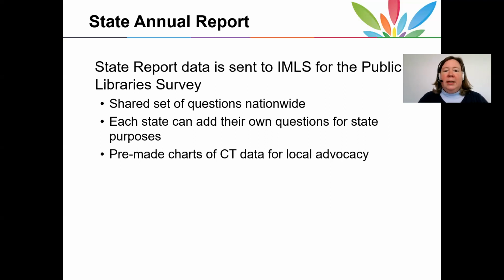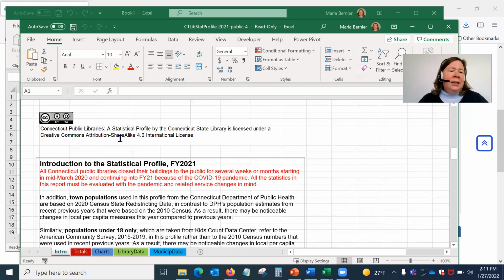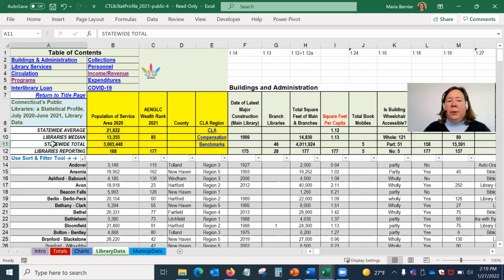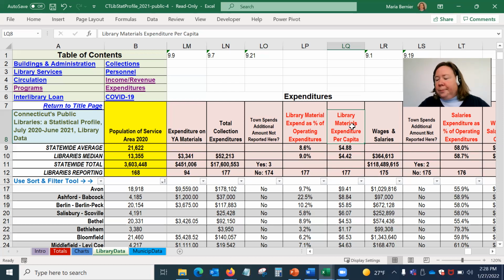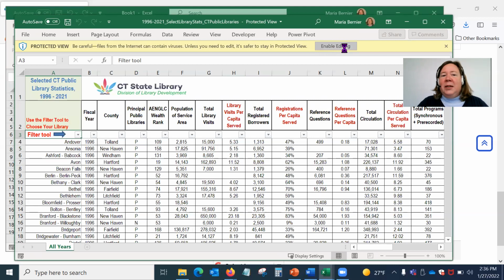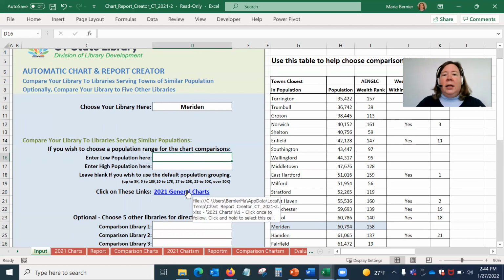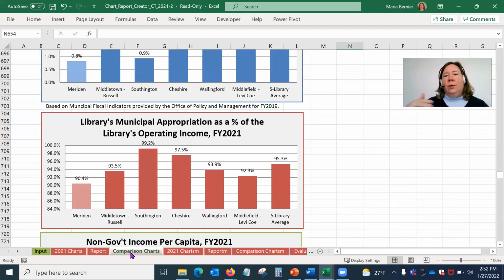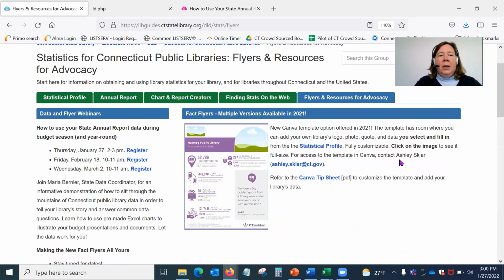How to Use Your State Annual Report Data During Budget Season (and Year-Round), January 27, 2022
Join Maria Bernier, State Data Coordinator, for an informative demonstration of how to sift through the mountains of Connecticut public library data in order to tell your library's story and answer common data questions. Learn how to use pre-made Excel charts to illustrate your budget presentations and documents. Let the data work for you.